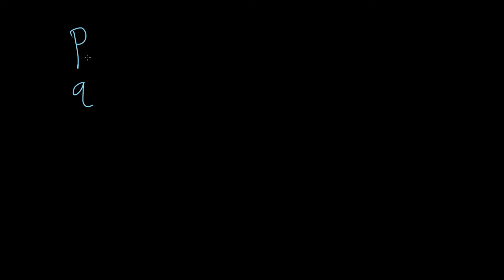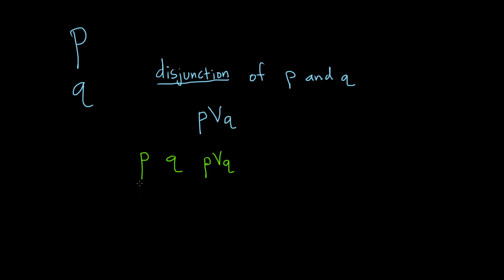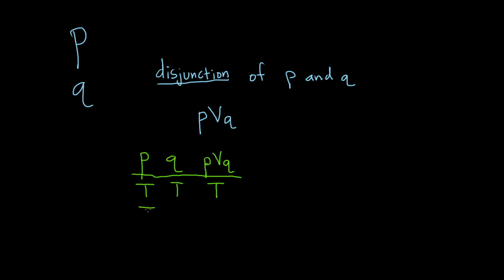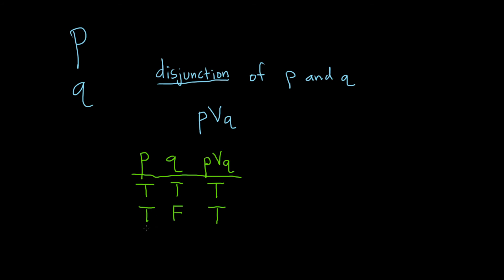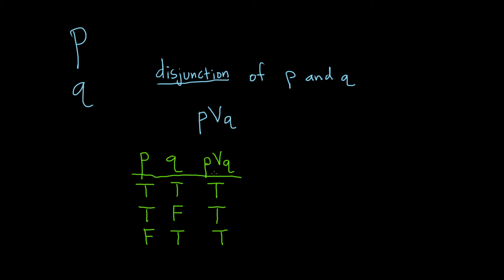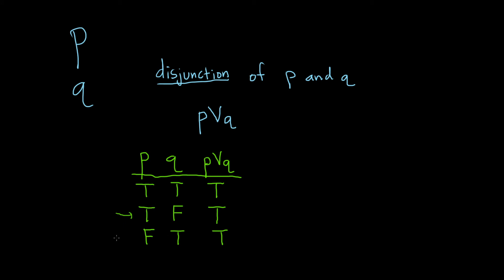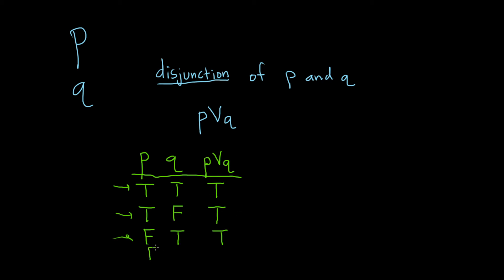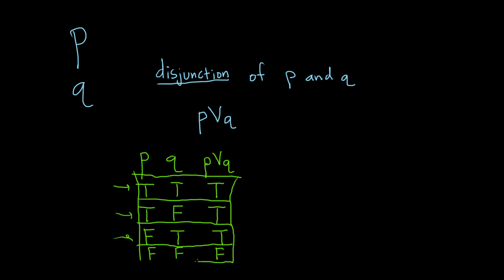Truth Table for Disjunction of p and q: (p V q)